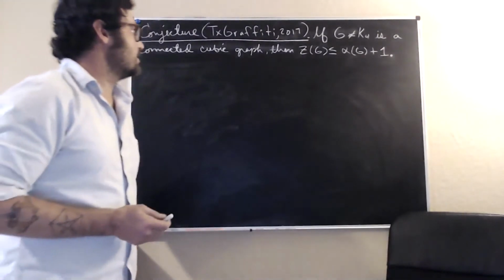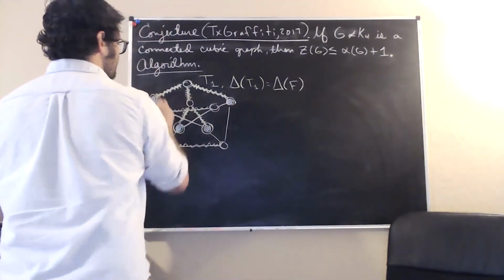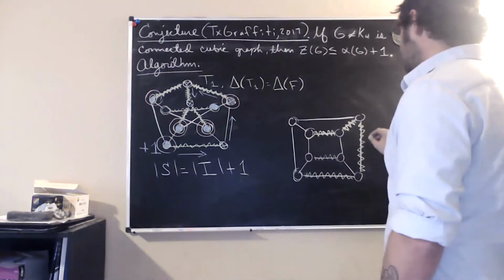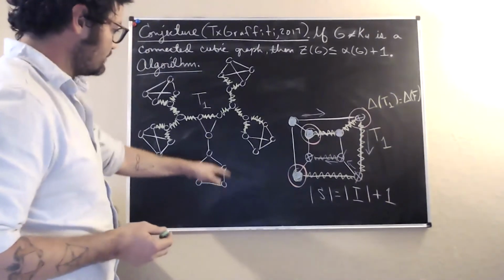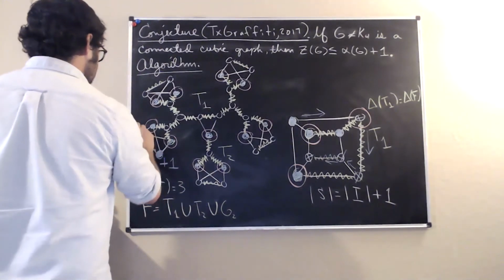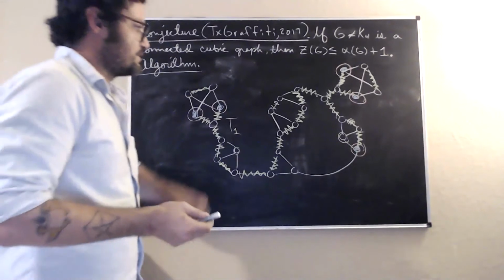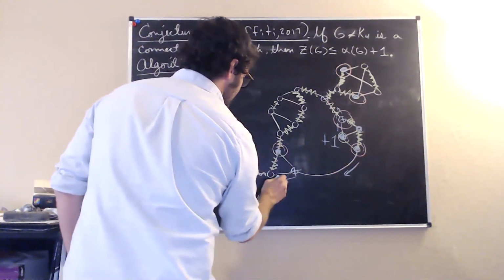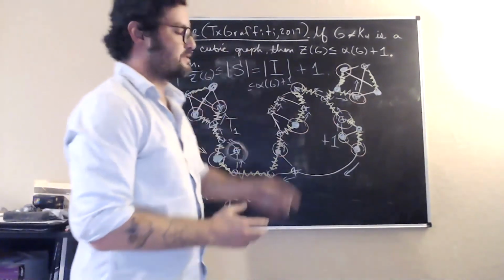An Algorithm for Tackling a Conjecture of TxGraffiti: Independence and Zero Forcing Sets